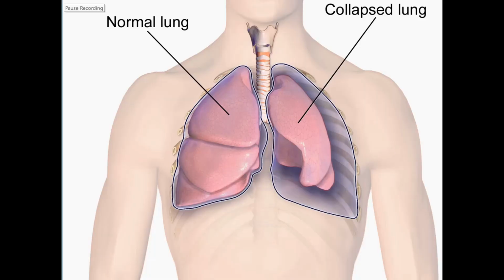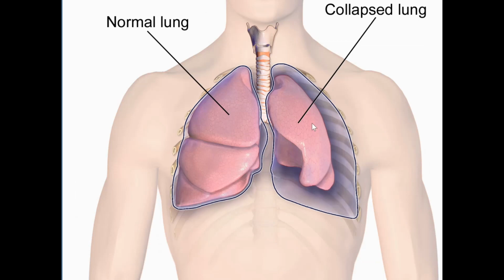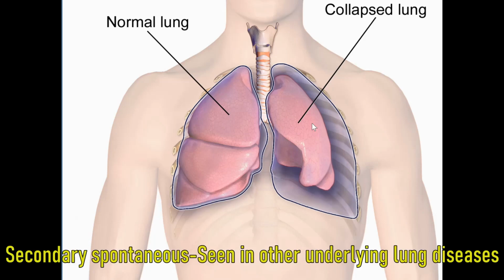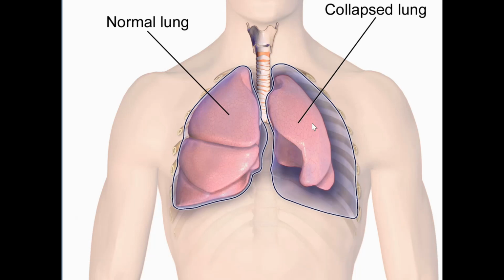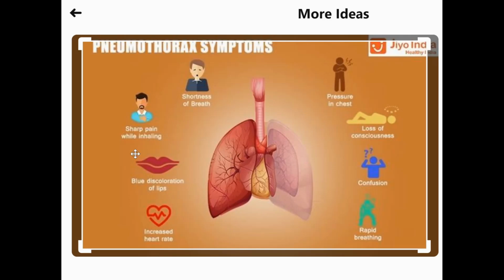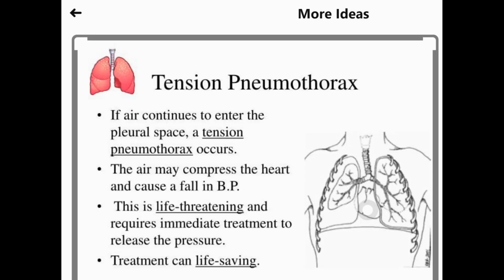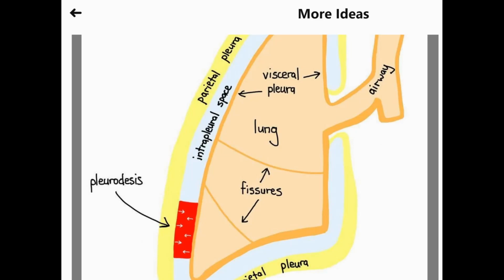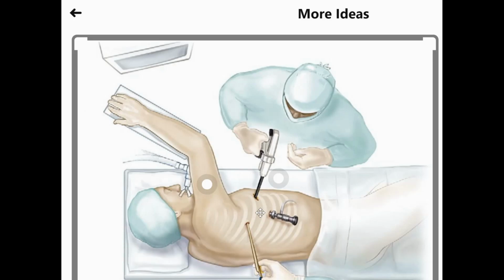What Is Pneumothorax? I Day 2 I Every Day Nursing Knowledge